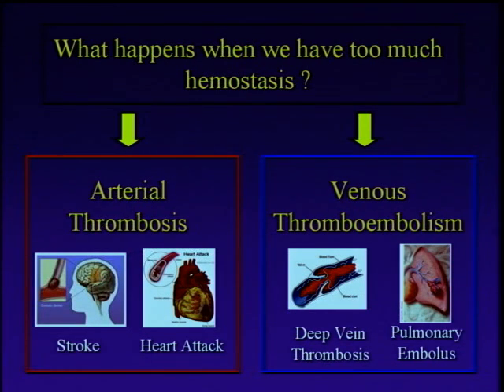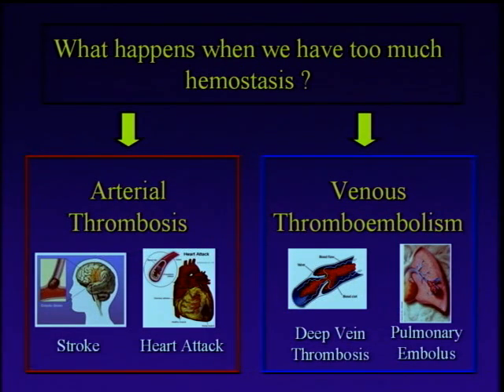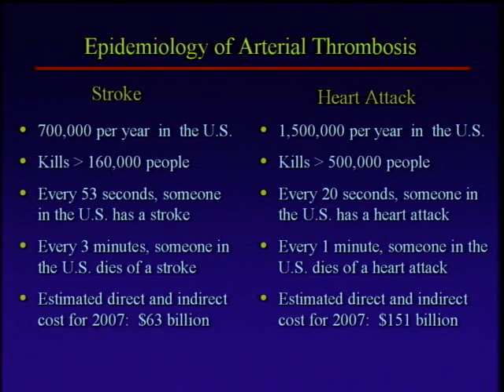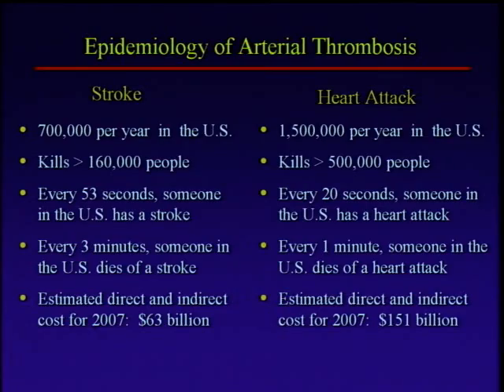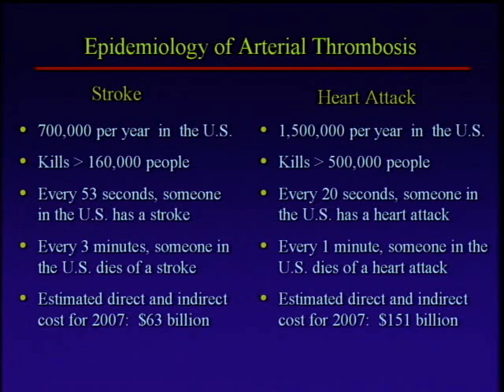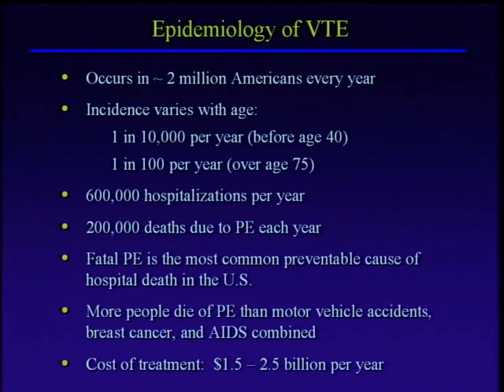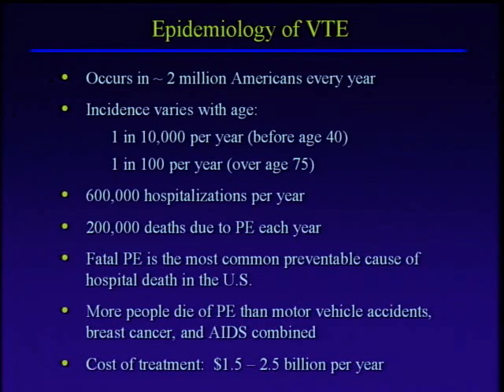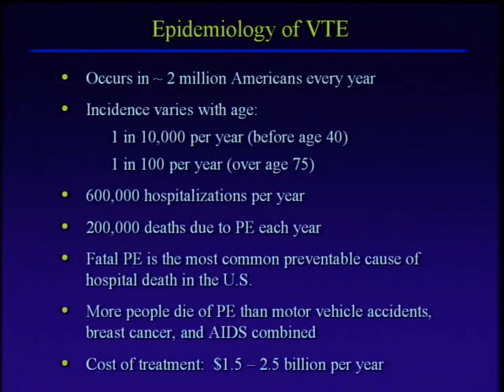Part 3 -Everything You Ever Wanted to Know About Clotting - NATT Stop the Clot Forum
What happens when we have too much hemostasis ?  Arterial Thrombosis, Venous Thromboembolism, Epidemiology of Arterial Thrombosis, Stroke, Heart Attack, Epidemiology of VTE, facts and figures